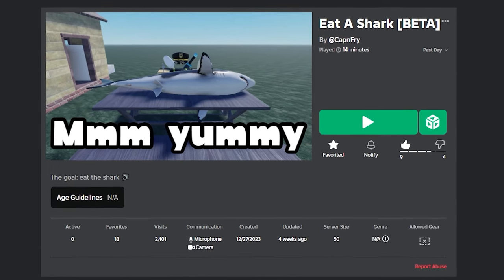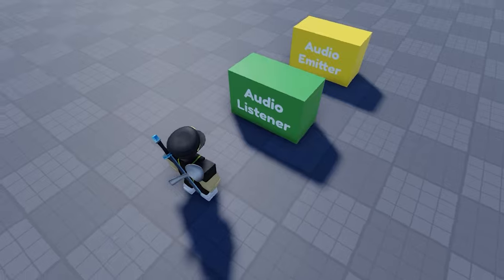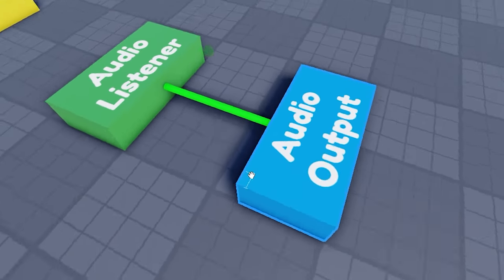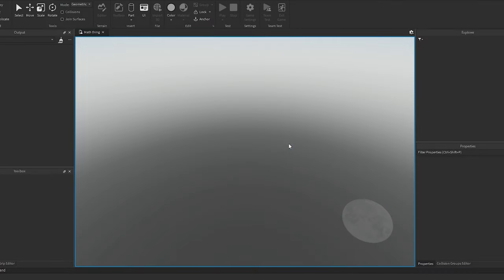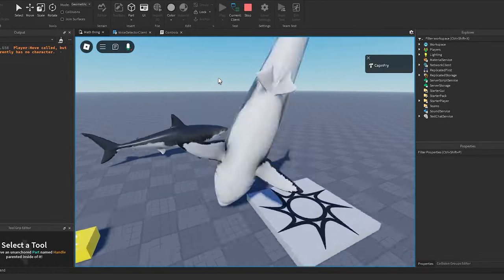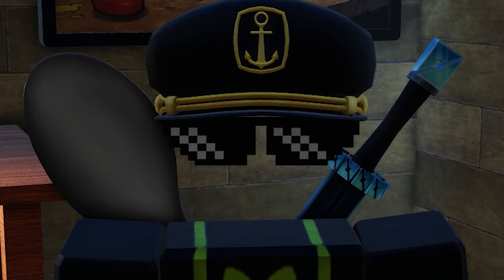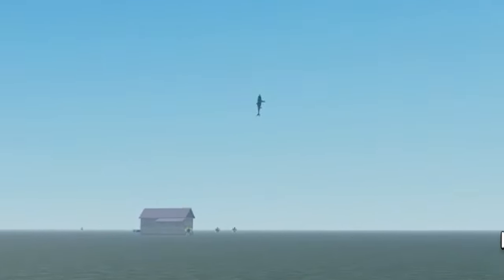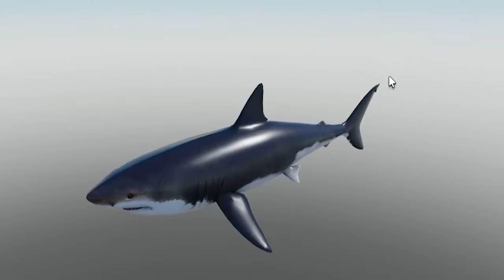This Shark Is Controlled By YOUR Voice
It's called being innovative ✨

probably...

@EthanMastercrafter helped me with the testing :)